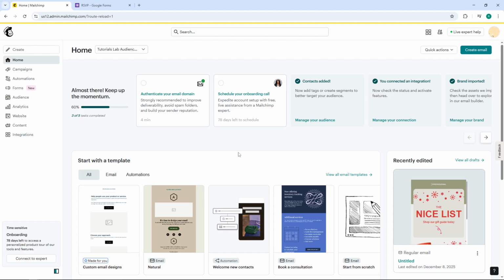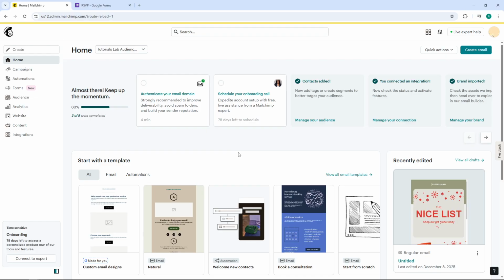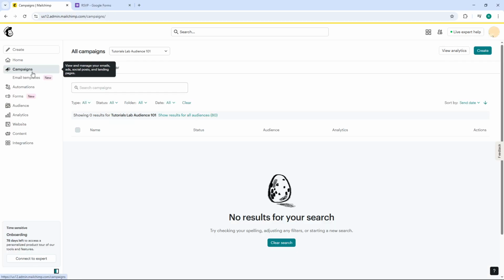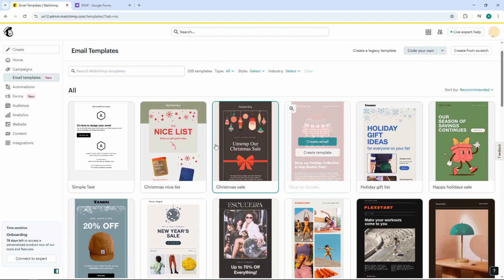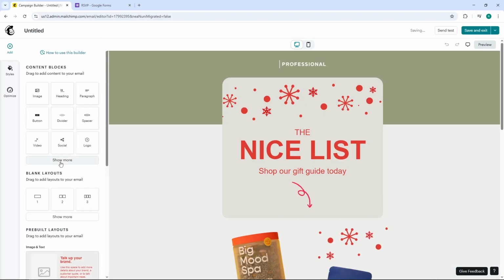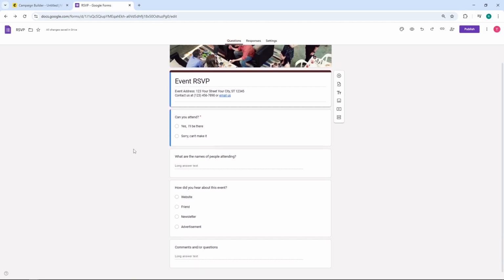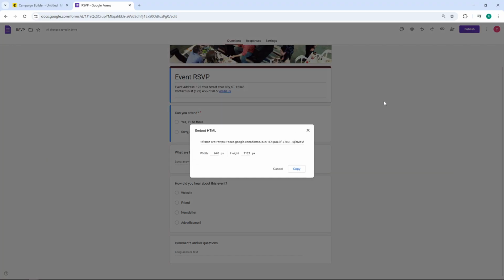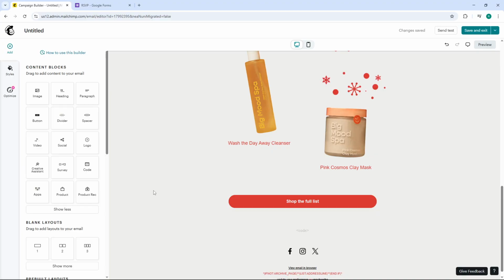How To Connect Google Forms To Mailchimp (Tutorial 2026)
Along the way, you'll learn connect Google Forms to Mailchimp tutorial, integrate Google Forms with Mailchimp, link Google Forms to Mailchimp audience, set up Google Forms Mailchimp integration, add Google Forms subscribers to Mailchimp, how to integrate Google Forms Mailchimp, create Mailchimp signups from Google Forms, automatically send Google Forms to Mailchimp, connect Google Forms data to Mailchimp, setup Mailchimp list with Google Forms, use Google Forms for Mailchimp emails, link Google Forms responses to Mailchimp